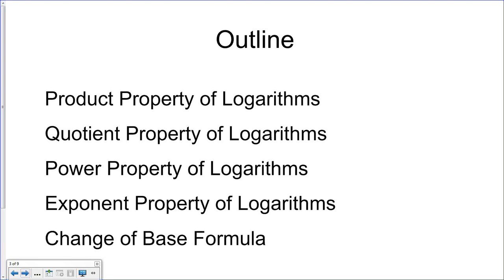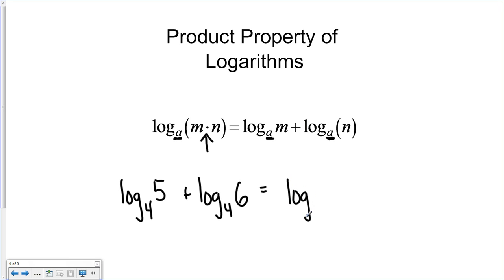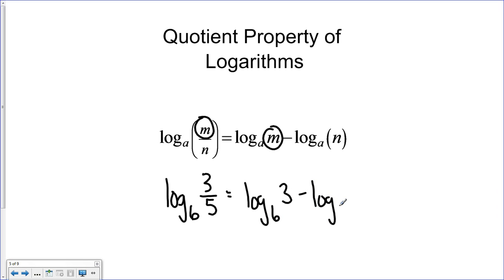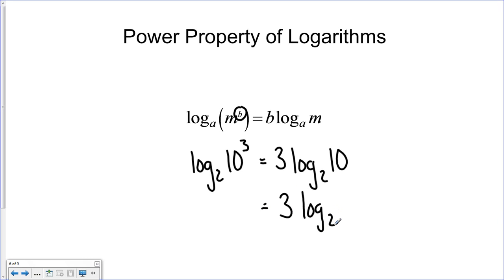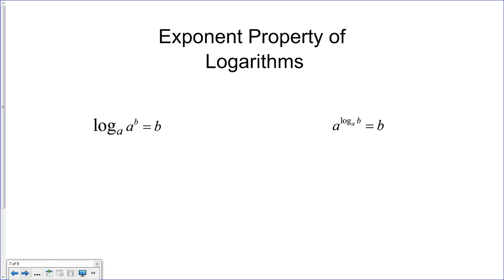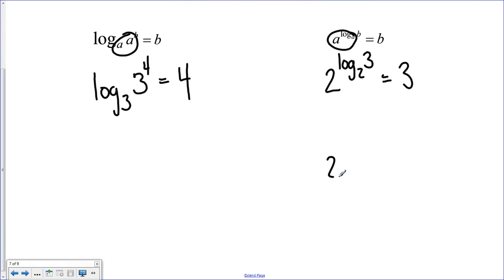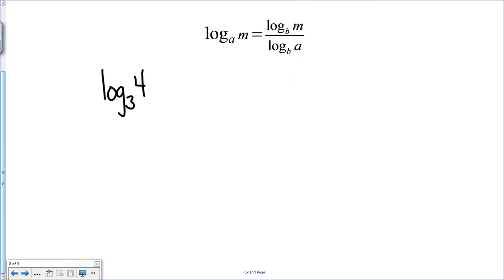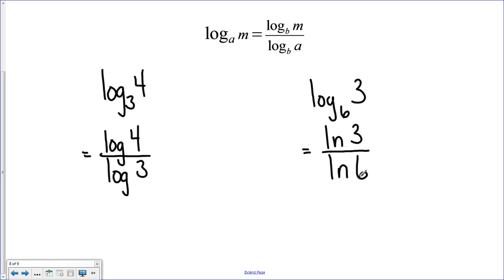FlippedHarber Algebra 2 Section 7-4